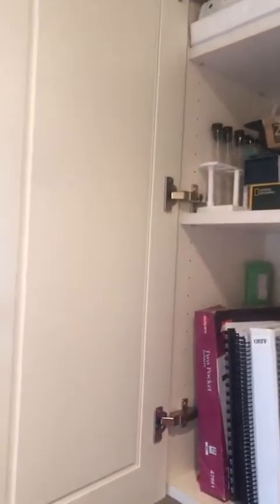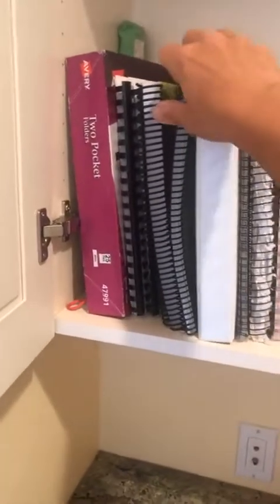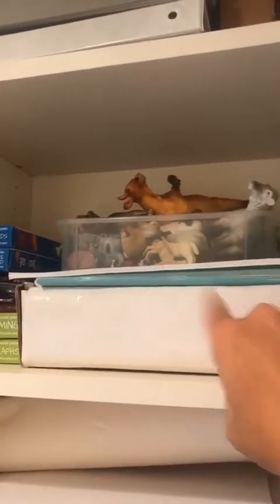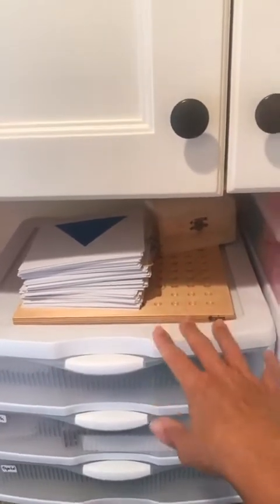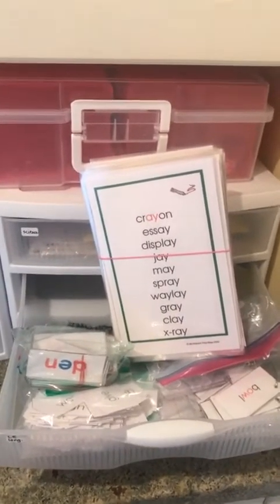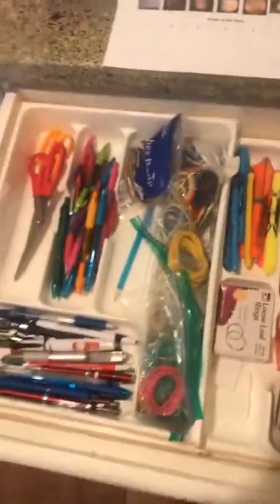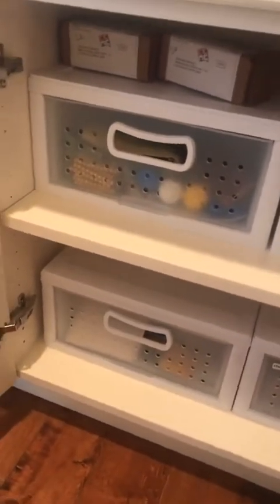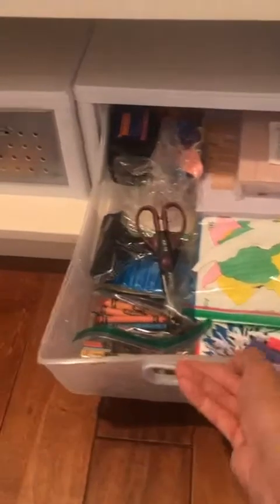Homeschool Storage Tour| Mainly Montessori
Click here to sign up for my FREE video series: "52 Positive Discipline Tools for Homeschoolers" and get one helpful tool delivered to your inbox each week!

Guiding You From Confusion to Confidence in Your Montessori Homeschool Journey